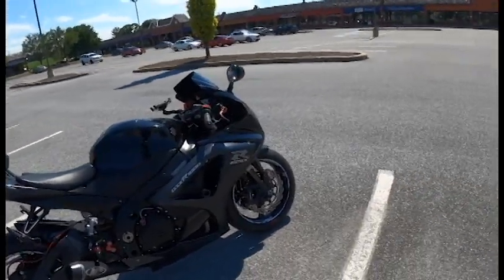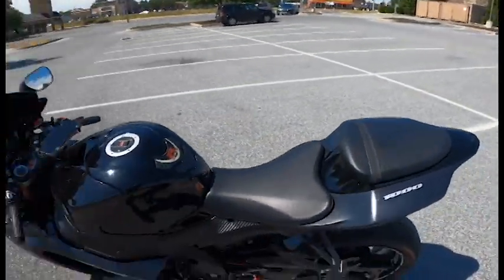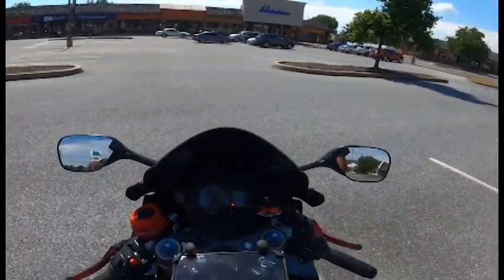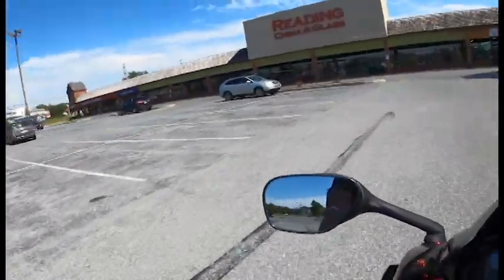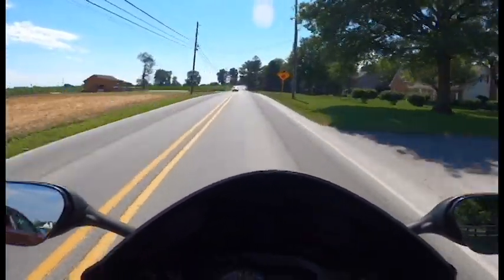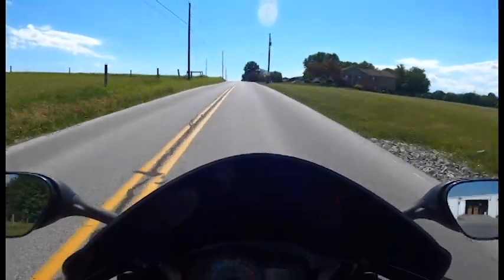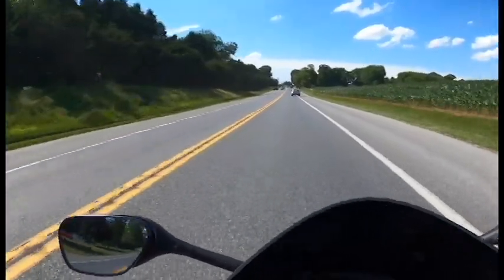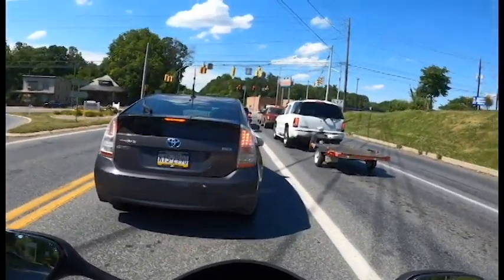2008 suzuki gsxr 1000cc review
motorcycle review